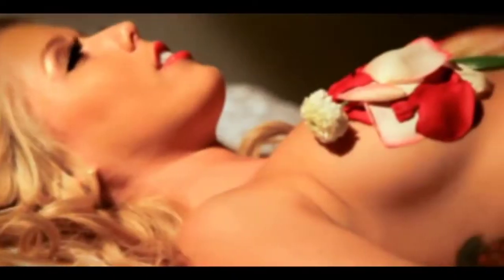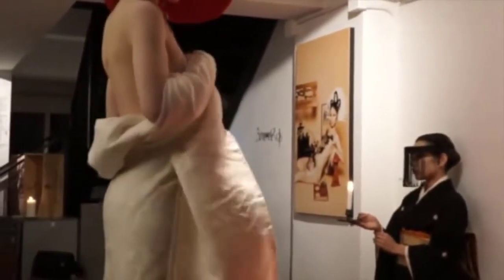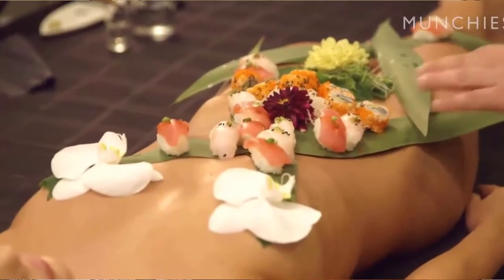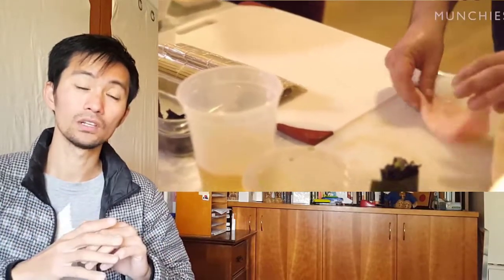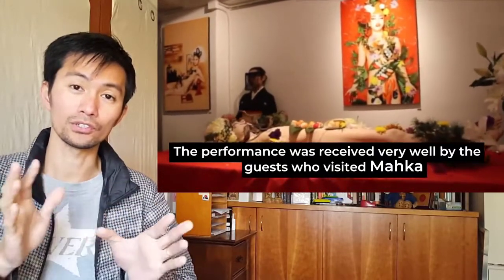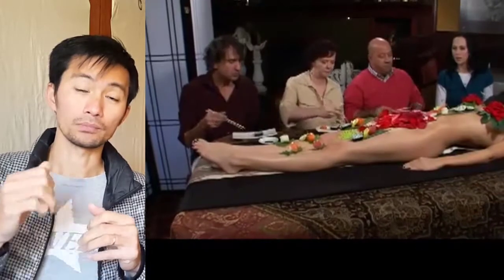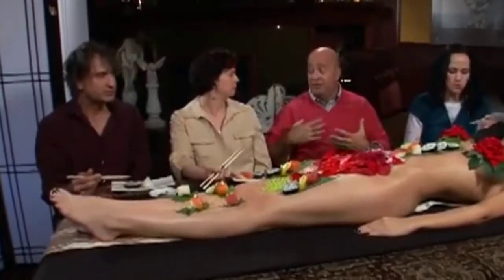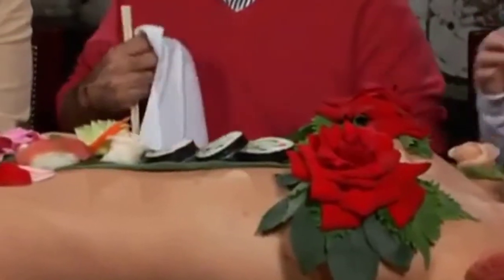S.E.X and Food I Want Her